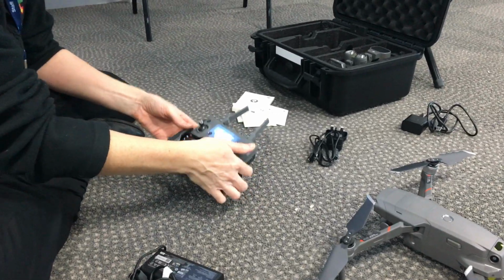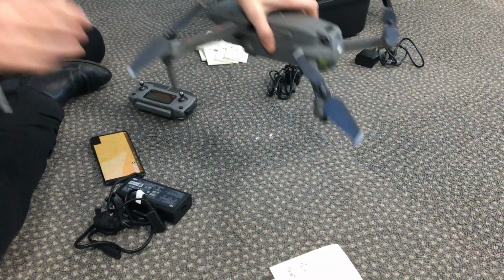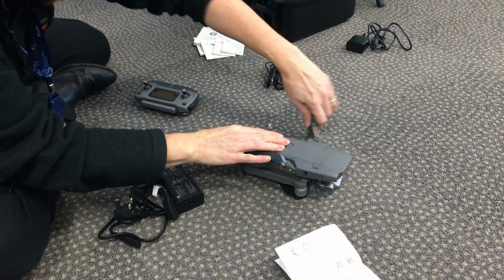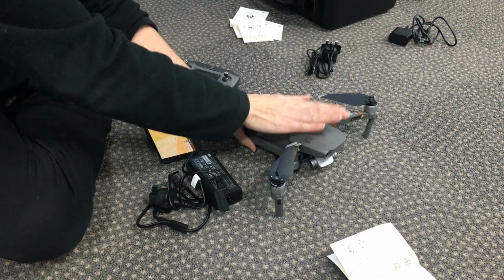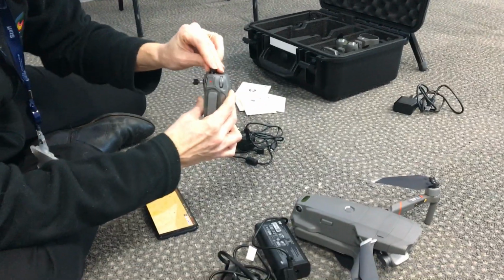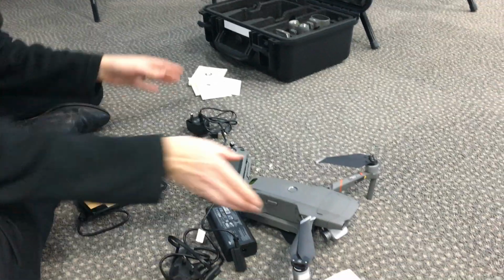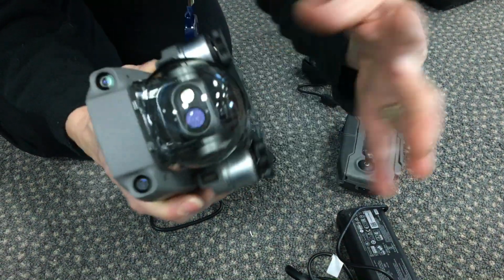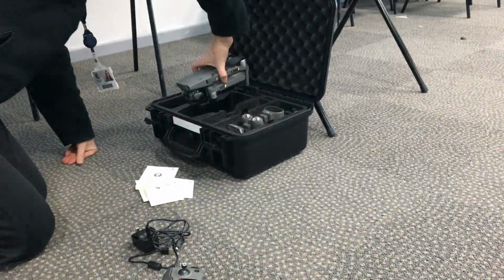Mavic 2 Pack Up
Home Video of quick run through putting Drone away safely.
N.B. Don't forget to make sure that you have read instruction manuals and supporting materials associated with any new devices.